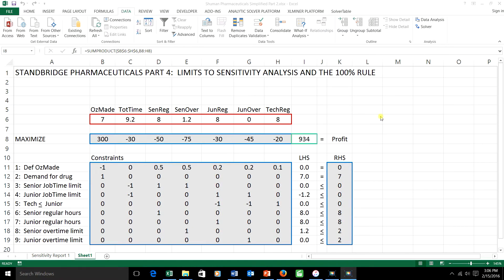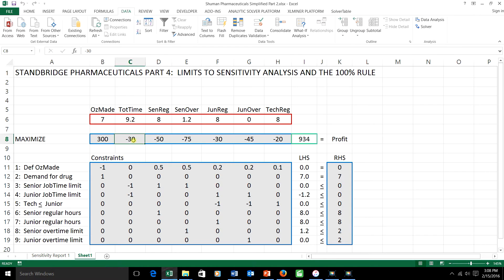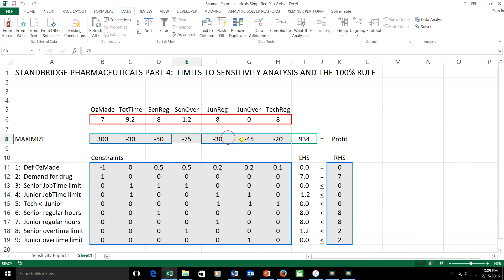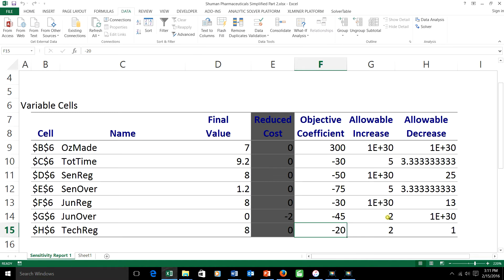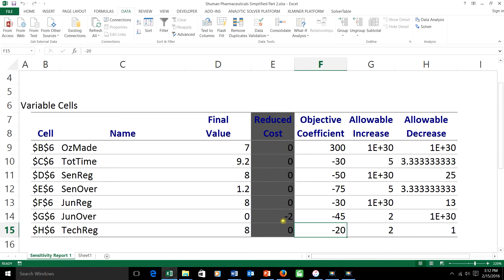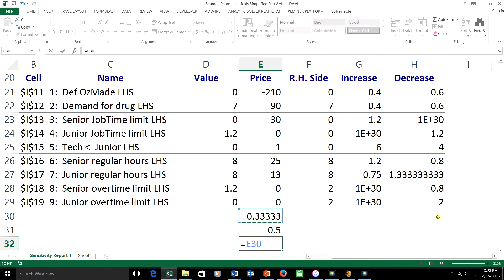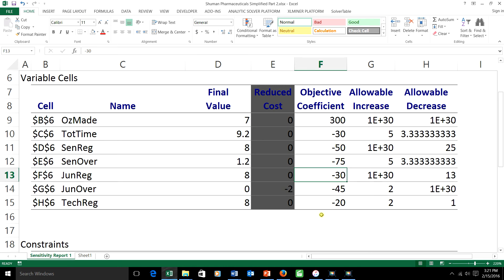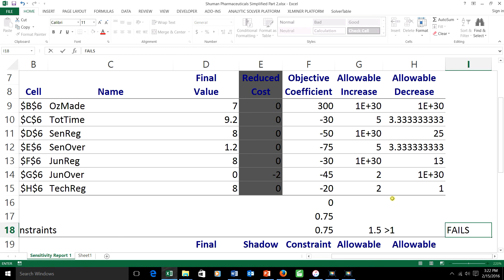Sensitivity analysis for linear programs, Part 3: The 100% Rule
This final part of this series on sensitivity analysis talks about when--and how--you can change more than one right-hand-side or more than one objective function coefficient in a linear program.